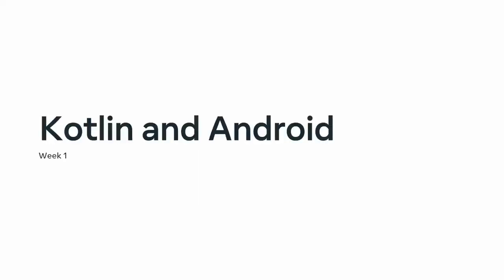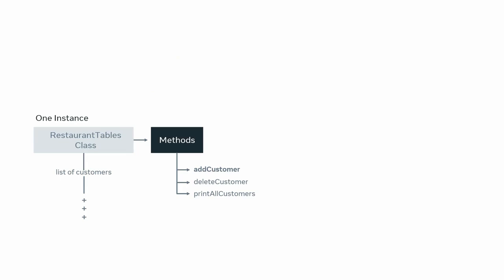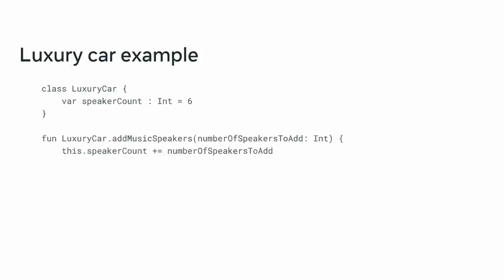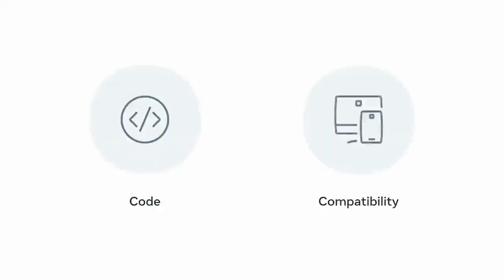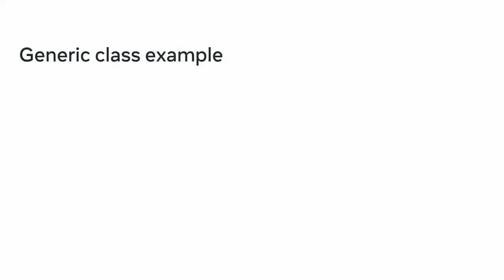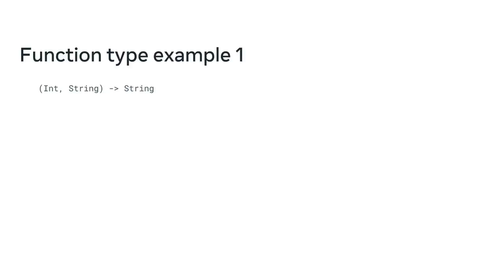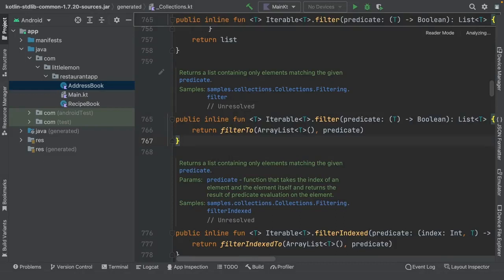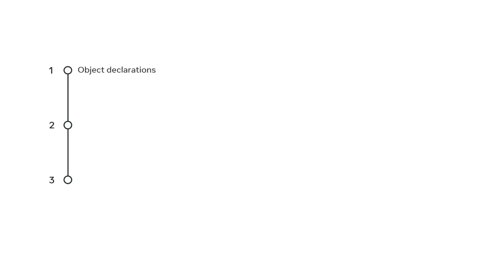Advanced Programming In Kotlin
In this course, you will expand your Kotlin fluency by exploring the advanced concepts used by many Kotlin programmers. You will learn the more advanced features of Kotlin that are required to build a robust, functional Android app.

Each week’s learning provides ample opportunity for you to practice and apply what you learn as you learn it.

By the end of this course, you will have an array of advanced programming tools to help you engineer solutions for your future Kotlin projects, progressing you toward a better understanding of Android development. On successful completion of the course you will be able to:
Implement an Android application with an Activity
Implement advanced object-oriented features in Android
Use mocks and fakes to perform unit testing in Android
Use a Lambda expression to define a function as an object
Use collection processing methods for multistep collection processing

To be successful in this course, you require a foundational understanding of Kotlin programming fundamentals and of creating a  UI in Android Studio.